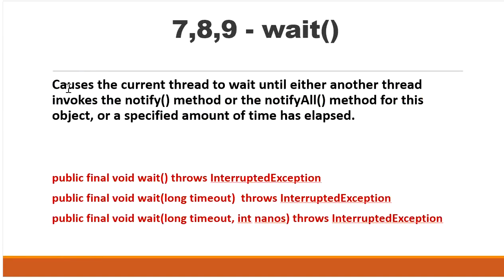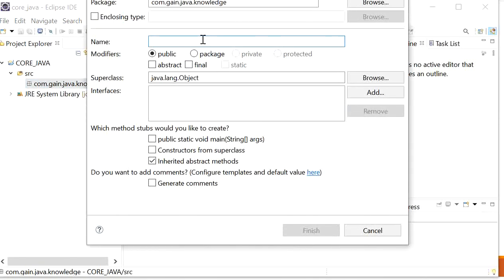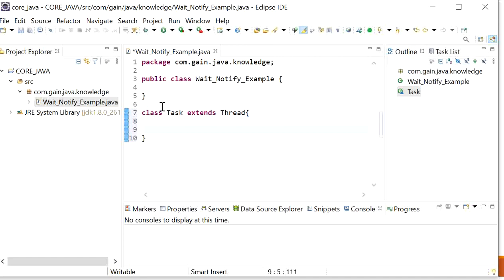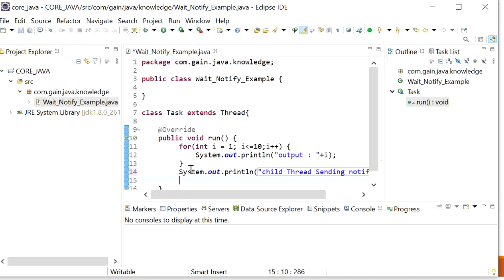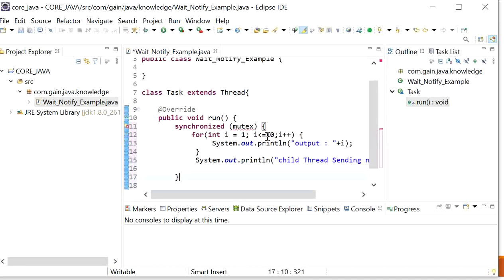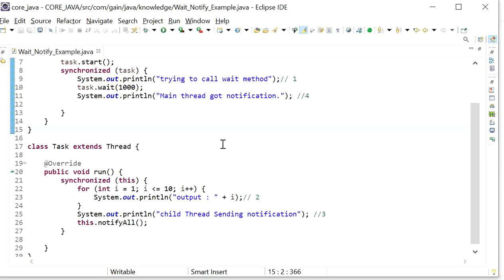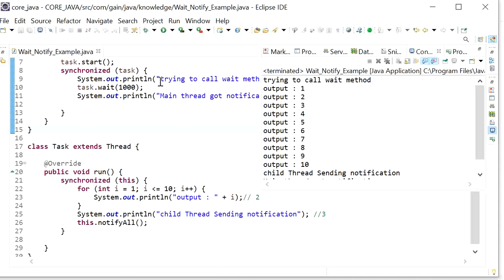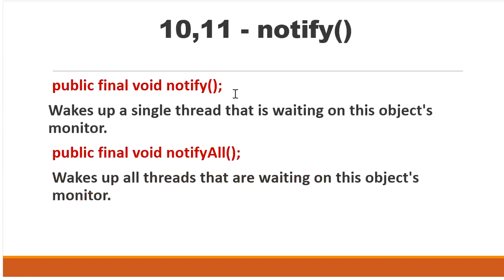wait notify and notifyall method in java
Hi Friends,

In this video we will learn how wait, notify and notifyAll methods works in java.